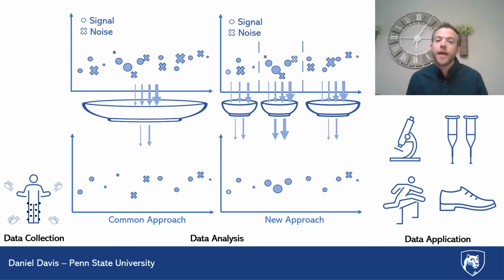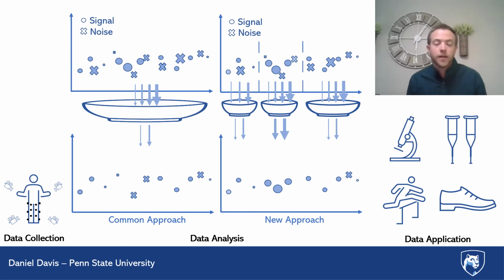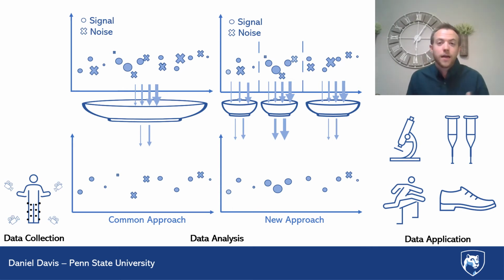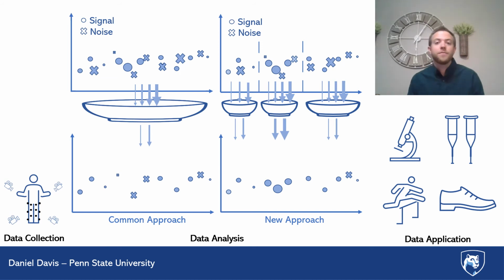DanielDavis 3MT MS